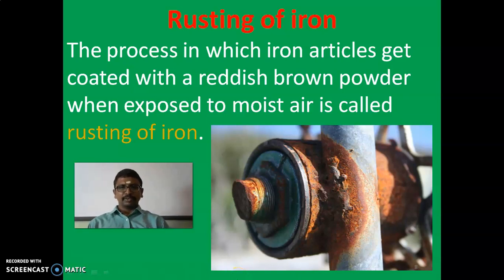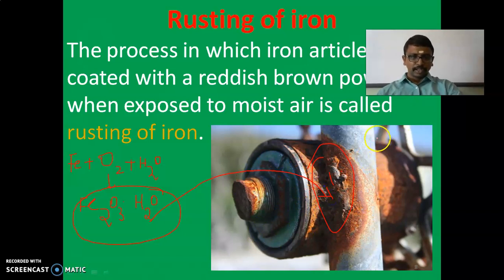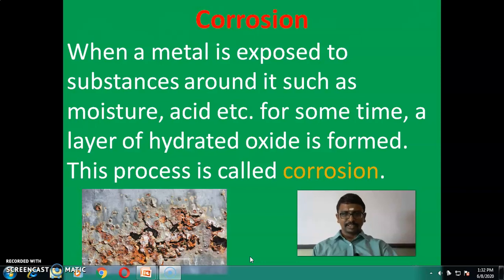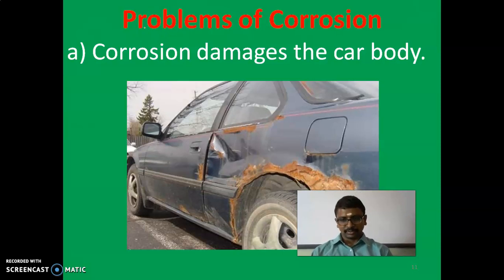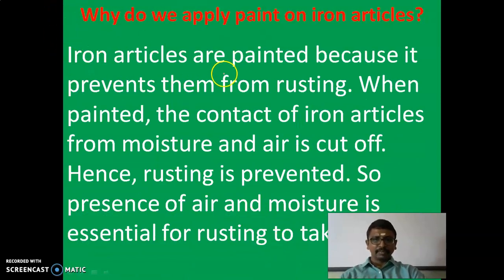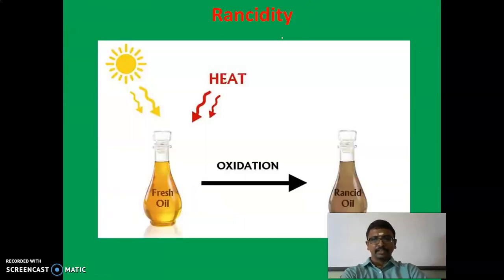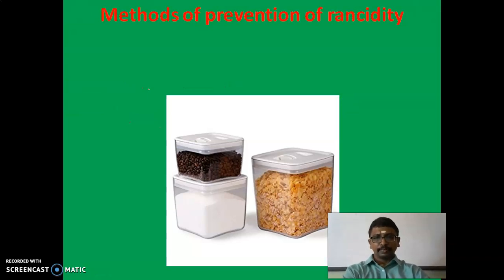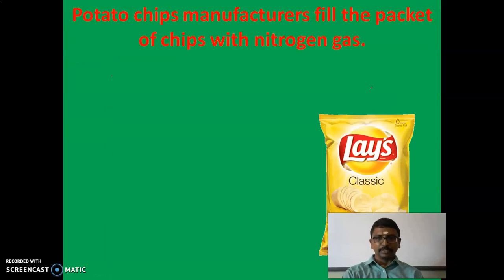GGVSS10 SSC C1 CHEMICAL REACTIONS AND EQUATIONS P20